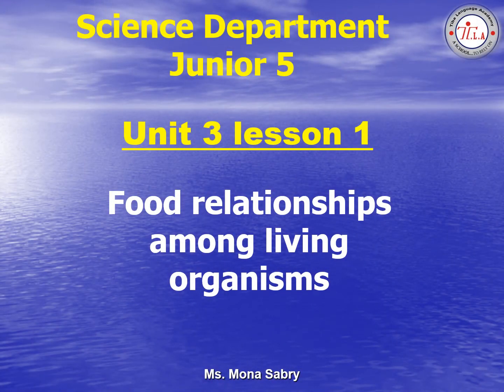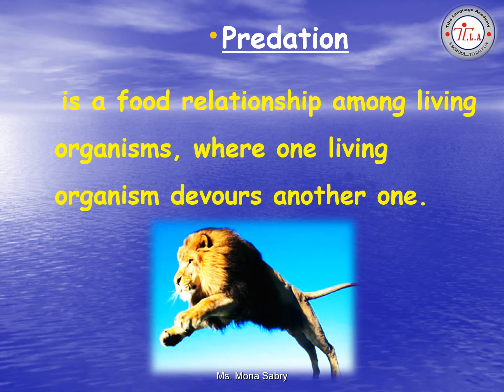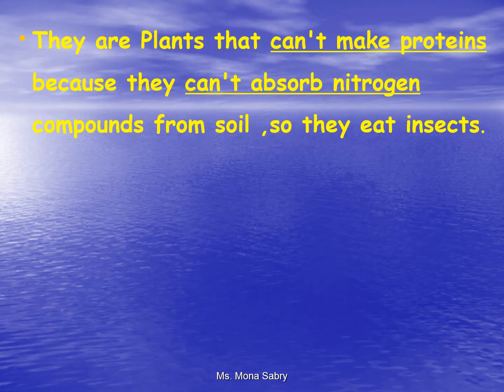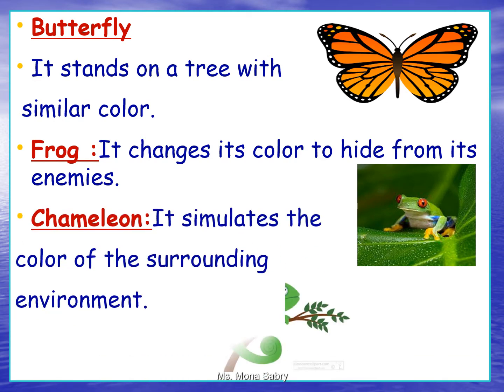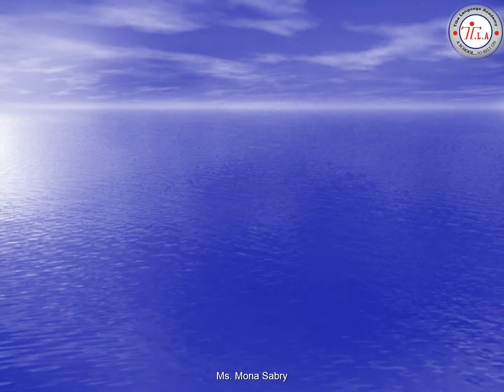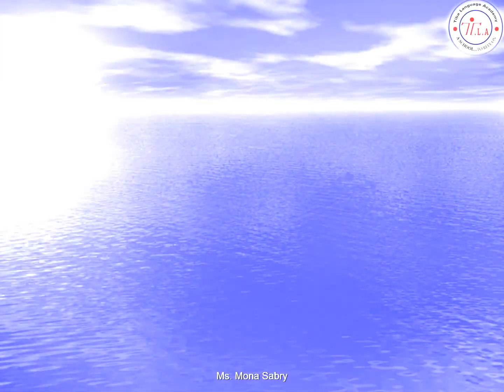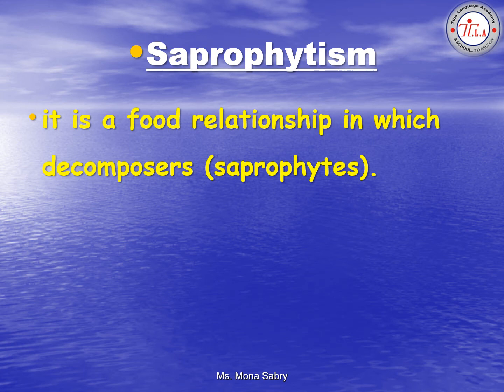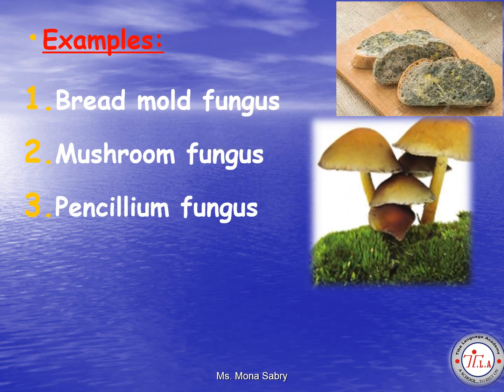u3 les1 food relationships